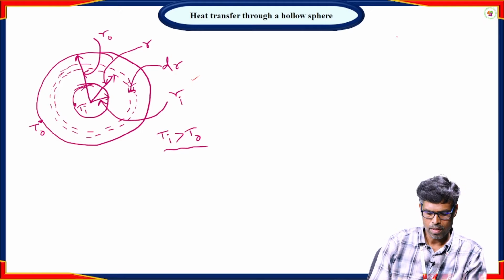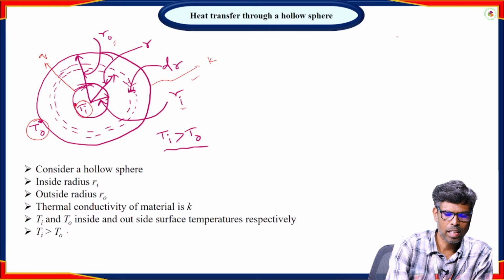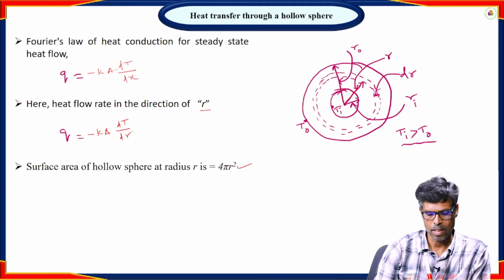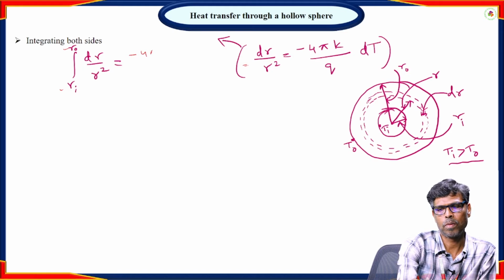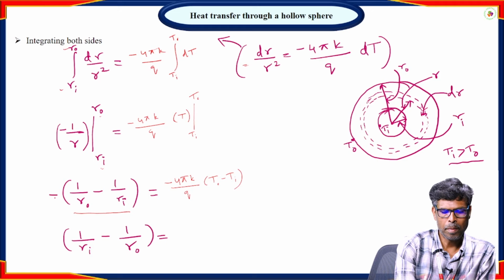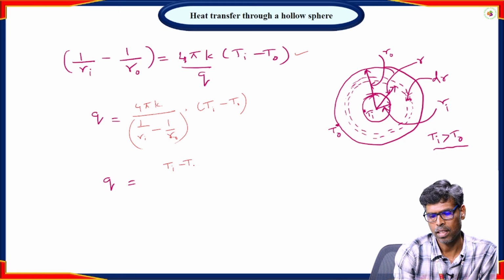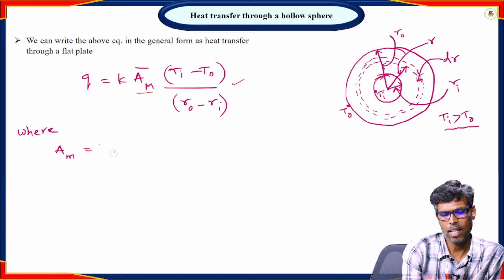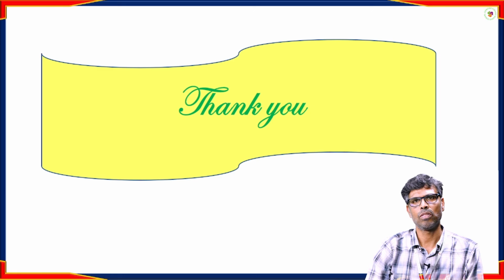Heat Transfer Through a Hallow Sphere by Mr. S Upendar